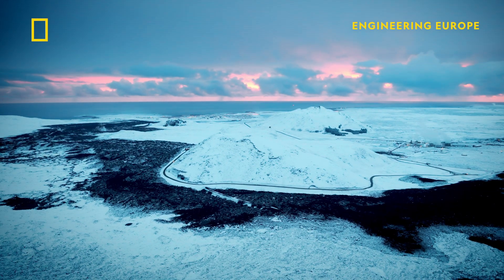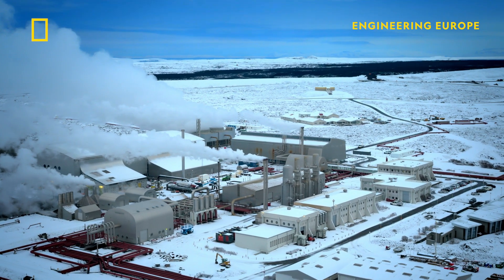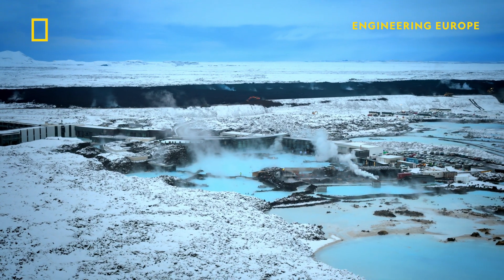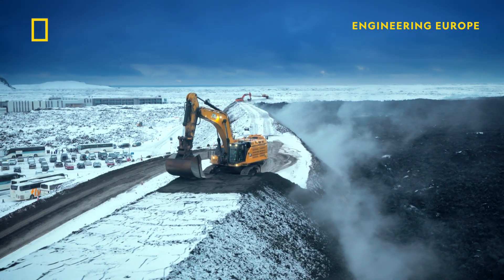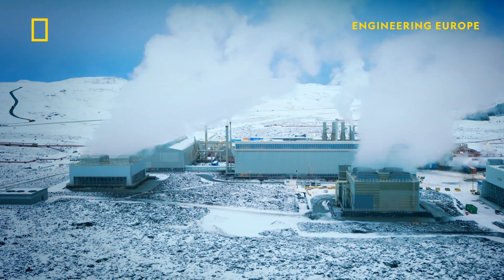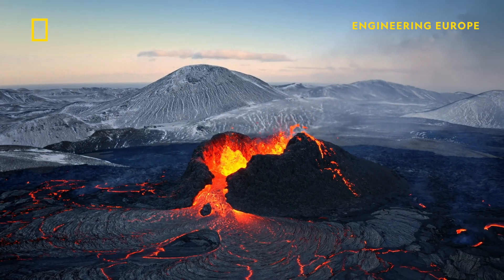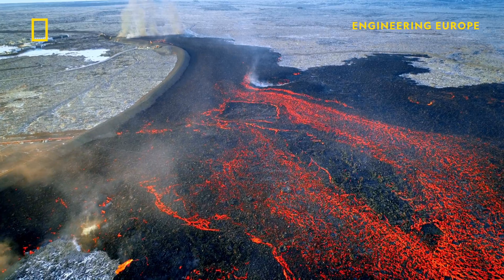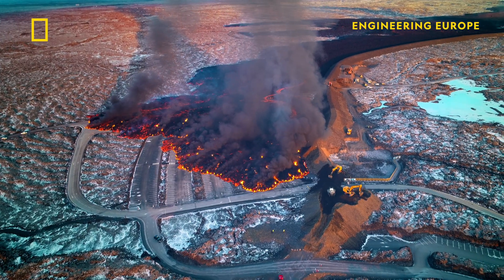How Iceland’s Blue Lagoon Survives Volcanoes | Engineering Europe | National Geographic UK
On Iceland’s Reykjanes Peninsula, fire and ice collide in a landscape forged by volcanoes. Here, the famous Blue Lagoon and the large geothermal power stations stand as symbols of how people harness the Earth’s raw energy. But survival on this shifting ground demands constant vigilance. With six active volcanic systems stretching beneath the peninsula, the line between creation and destruction has never been so thin.

Watch Engineering Europe on Sundays at 8pm on National Geographic UK 📺